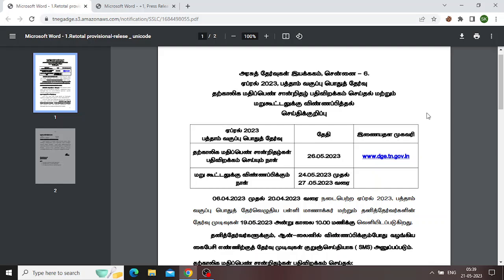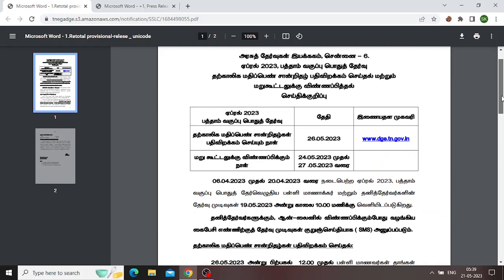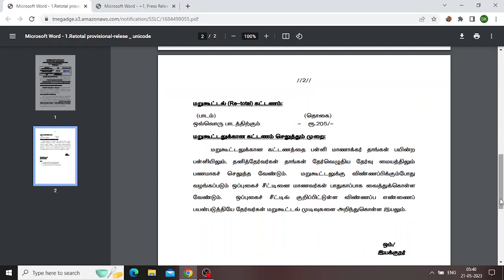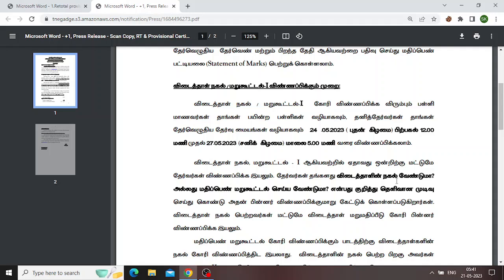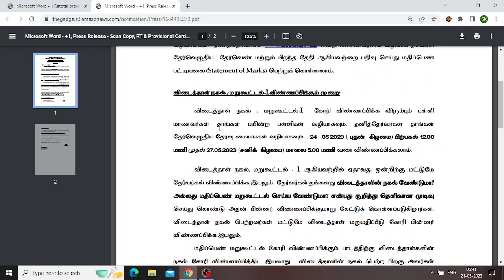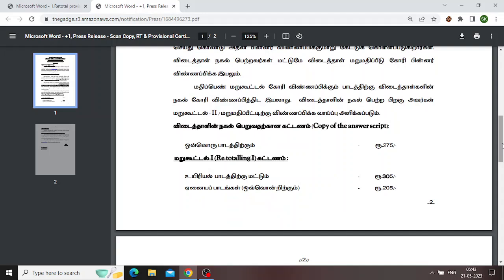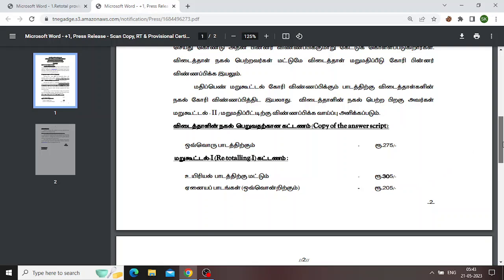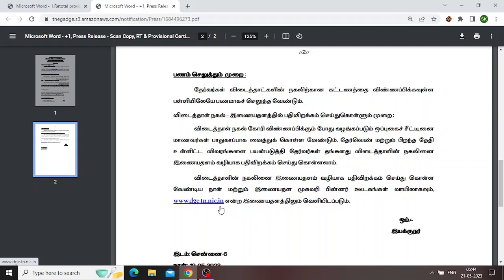10 மற்றும் 11 ஆம் வகுப்பு விடைத்தாள் நகல்/மறு கூட்டல் விண்ணப்பிப்பது எப்படி? | 10th 11th Retotalling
Hi Friends!!!

10 மற்றும் 11 ஆம் வகுப்பு விடைத்தாள் நகல்/மறு கூட்டல் விண்ணப்பிப்பது எப்படி என்ற தகவலை  இந்த வீடியோவில் காண்போம்.